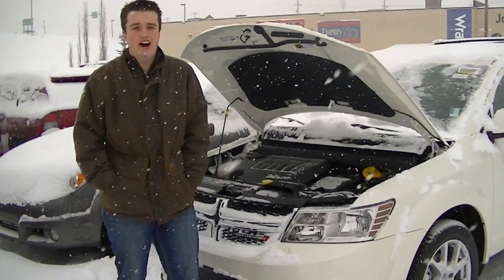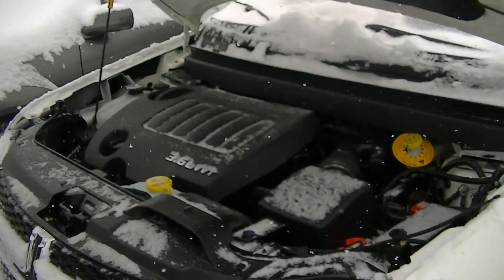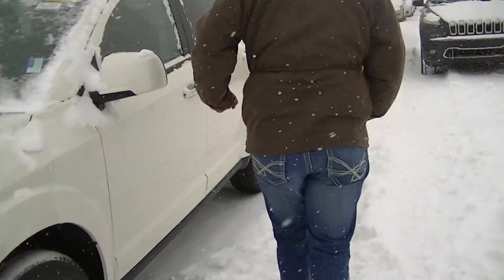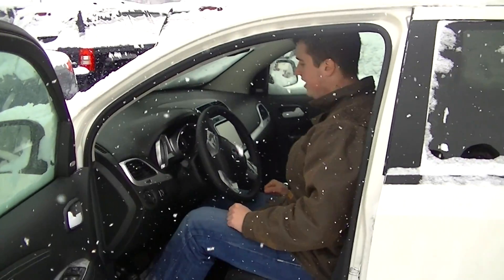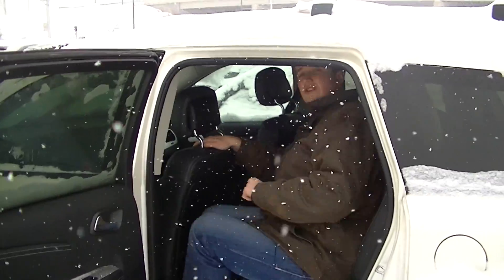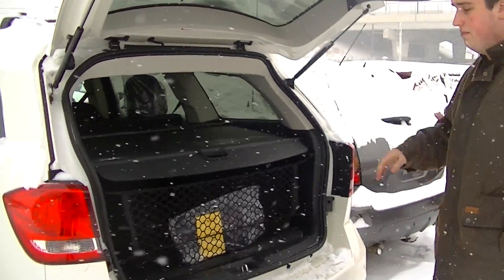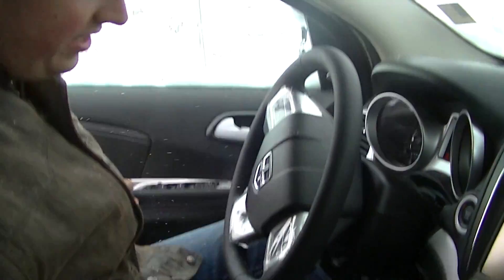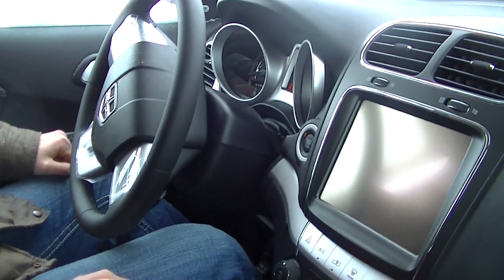2014 Dodge Journey || Londonderry Dodge || Edmonton Dealerships